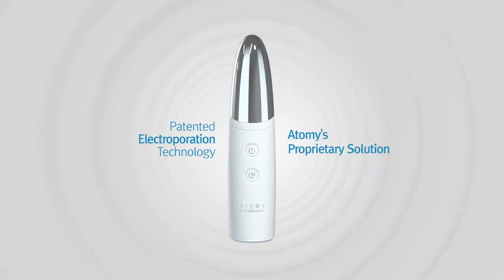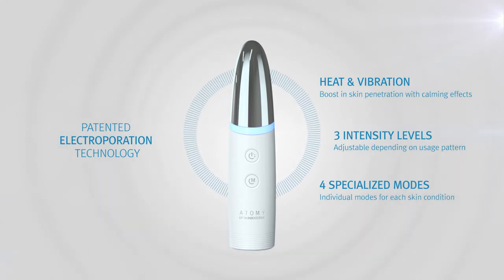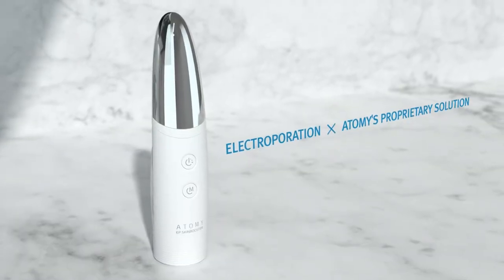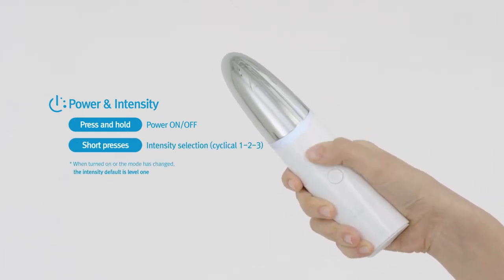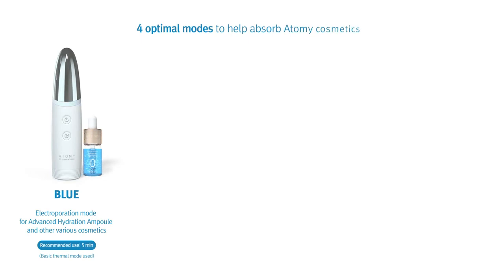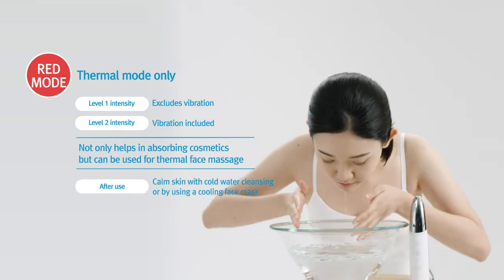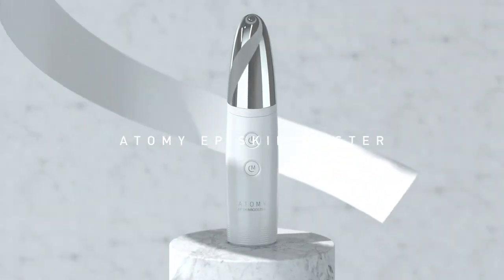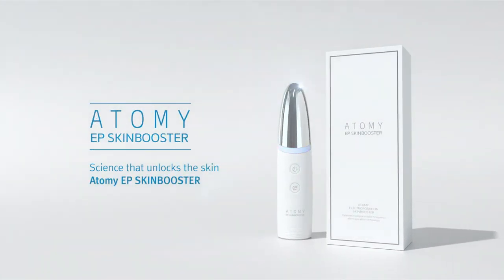How To Use Atomy EP Booster - English